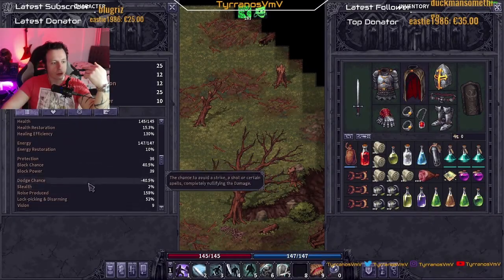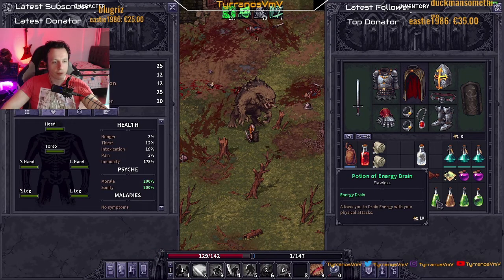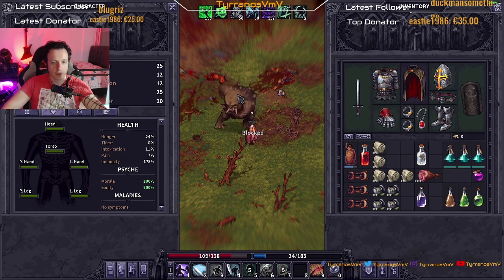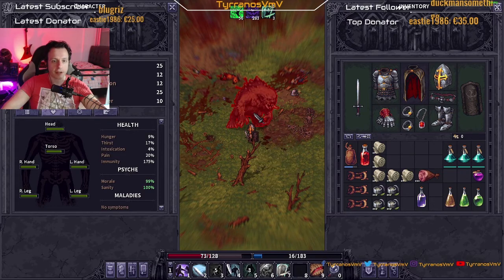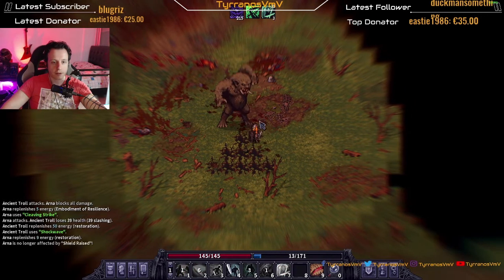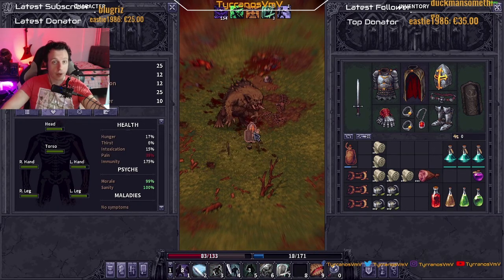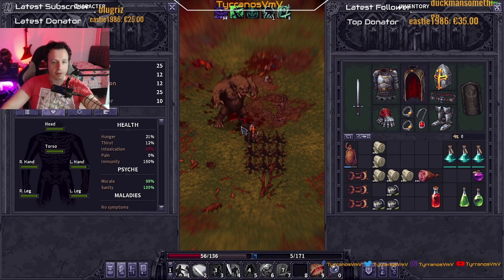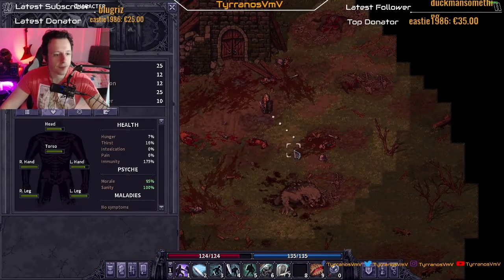[OLD] Stoneshard - Tank build - Sword and Shield - build P.4 - Troll kill - Boss fight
This is the troll kill number 4 we did on stream.
Next one is coming soon.

Twitch Notice: This stream is from an older period of TyrranosVmV.